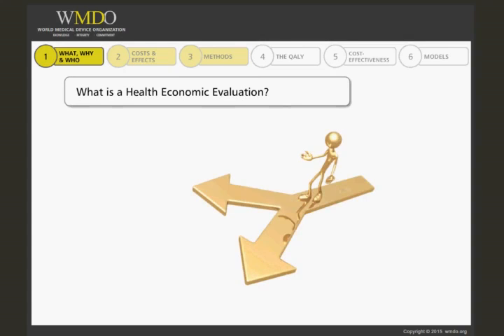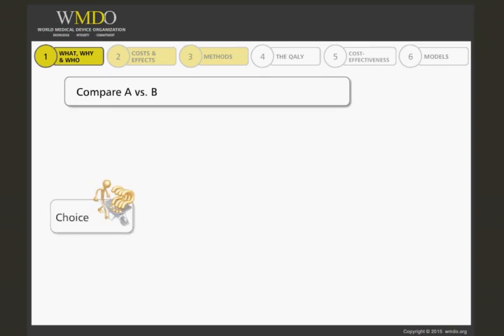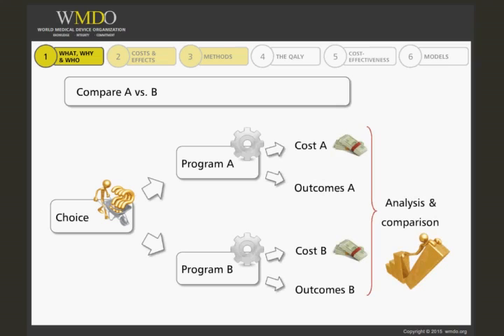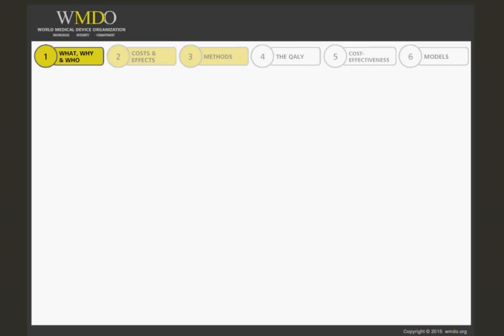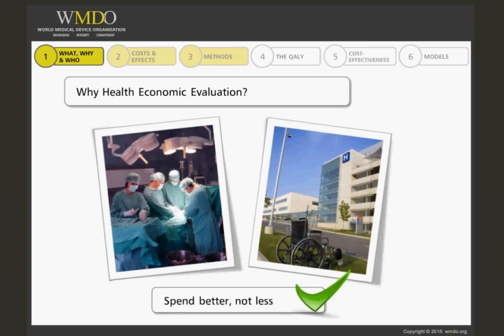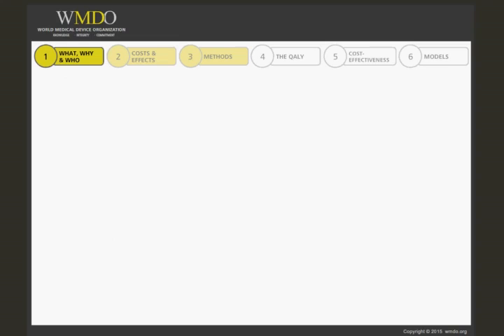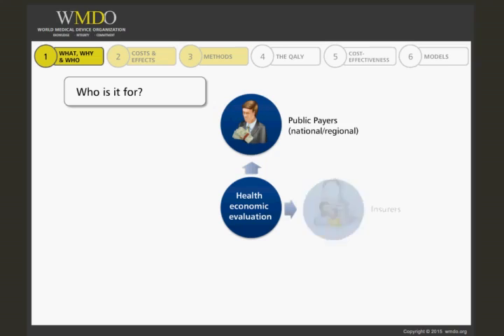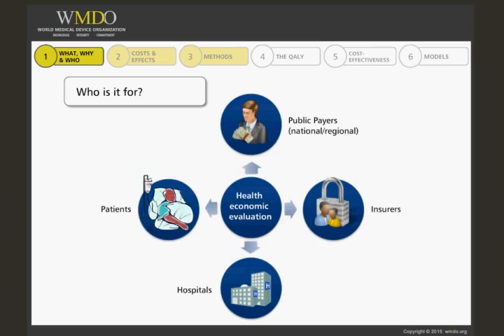Health Economic Evaluation of Medical Technologies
Course Description:

Assessing the best-value-for-money of medical technology is no simple task but with the allocation of available global healthcare resources prioritized accordingly, the economic evaluation of medical technology remains the only way of guaranteeing any possibility of return on investment.
Medical device professionals and entry-level health economists alike will particularly appreciate this two part introductory course that will provide you with a comprehensive overview into the world of Health Economic Evaluation of Medical Technologies.
From health economic models, source data and methods, to terminology and techniques; you will learn what health economic evaluation and health technology assessment is all about, how it works and the processes involved to achieve valid evaluation.